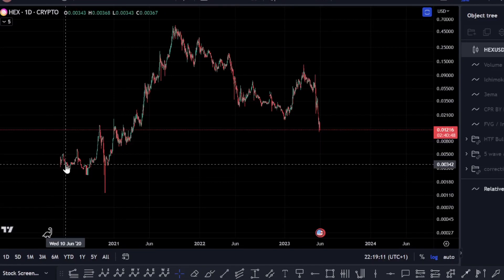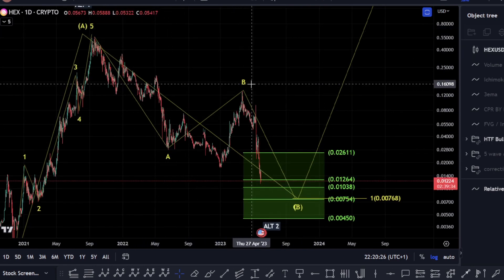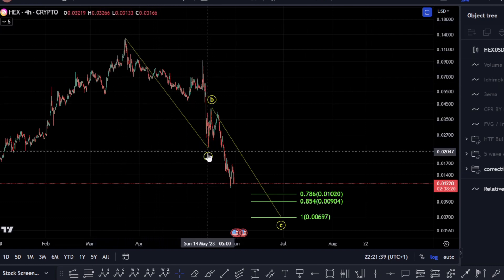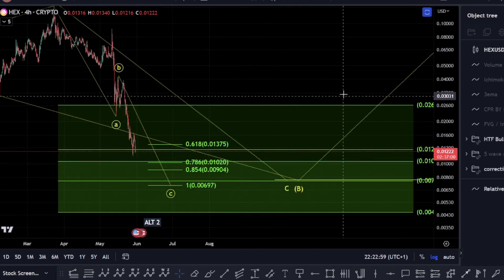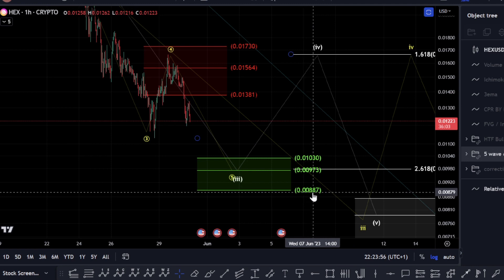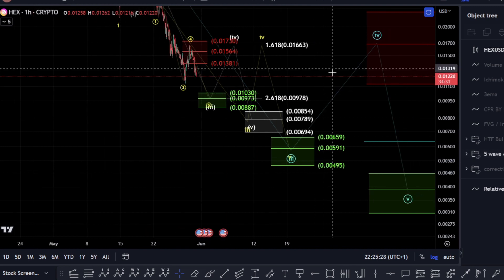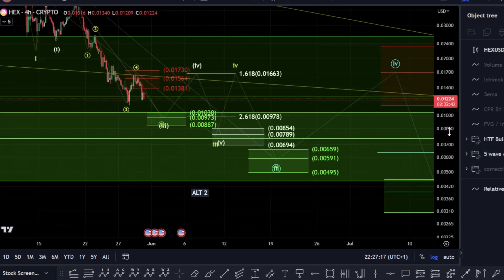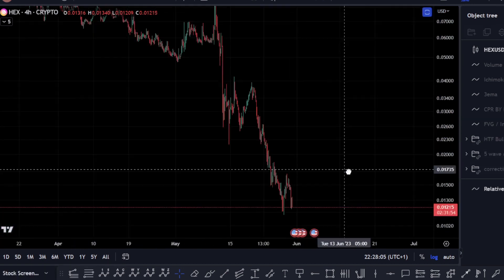⚠️WATCH THIS LEVEL⚠️HEX Price UPDATE - Technical Analysis/Elliott Wave Analysis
This video talks about the HEX Crypto price and Savage covers his HEX Elliott wave count to discuss where the HEX price could be going. HEX news and HEX price prediction.

👉 Trading View.